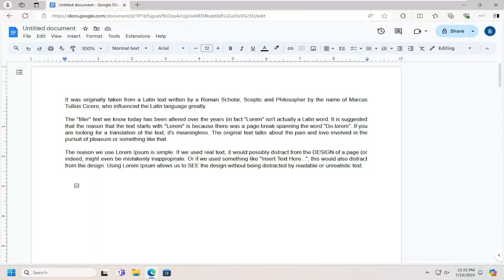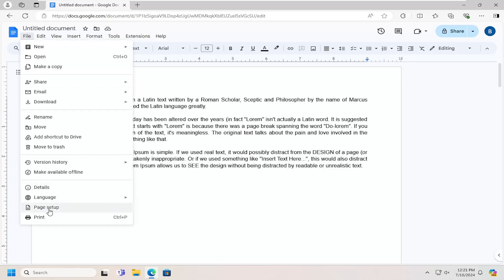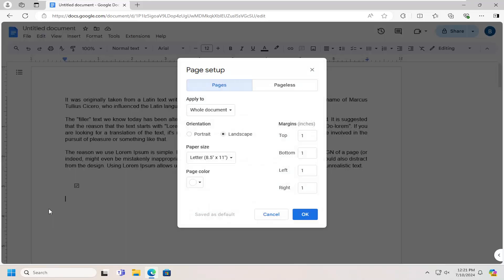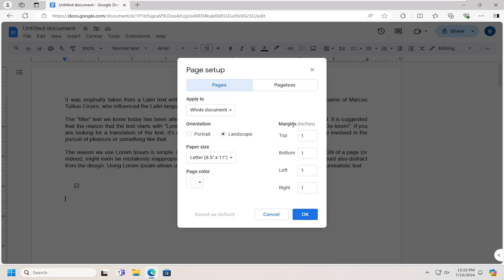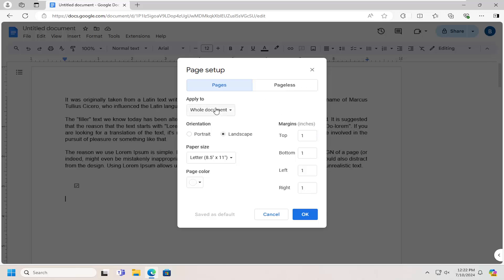How to Format a Google Doc Like a Book [Guide]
Are you using Google Docs to write a book? Maybe you’re wondering how you should format your manuscript to send to a publisher or agent. If you’re new to writing, maybe you don’t know that there is a right (and a wrong) way to present your manuscript.

Issues addressed in this tutorial:
format a google doc like a book
how to format a google doc like a book
how to format a google doc like a booklet
does google docs have a book template
how to use google docs for writing a book
how to format a novel in google docs
how do i format a google doc like a book
how to format your google doc like a book
how to write a book on google docs
can you write a book using google docs
how to format a book google docs

Google Docs is a free and surprisingly powerful online word processor. It comes with a range of ready-made templates for common document types, including resumes, letters, project proposals, and class notes.

If you’re looking to write a book in Google Docs, however, then there aren’t any suitable templates to use. Thankfully, it’s fairly simple to set up your own template if you’re looking to write a novel.